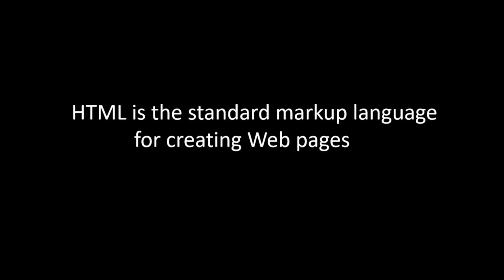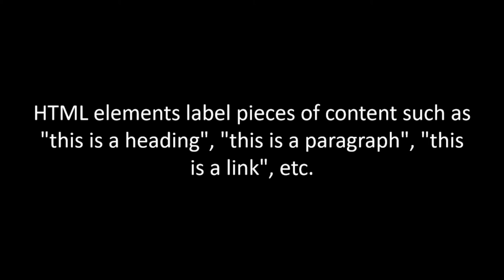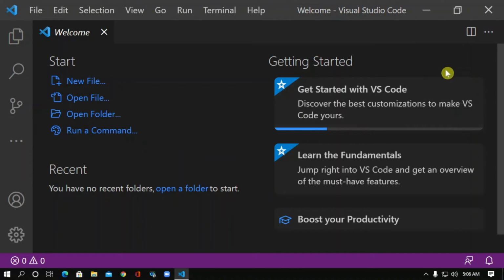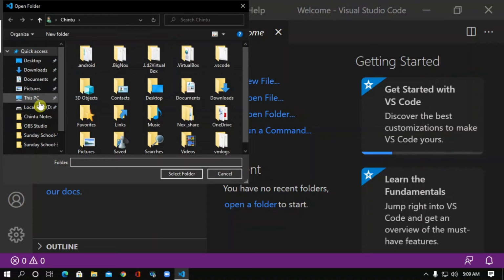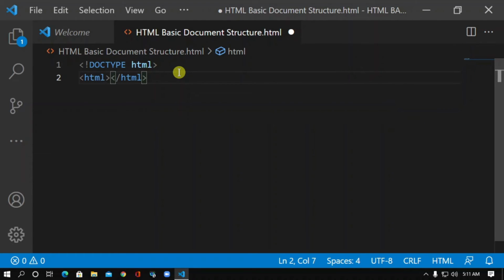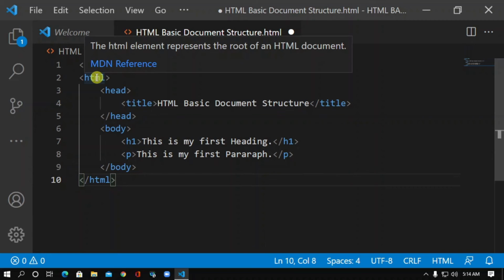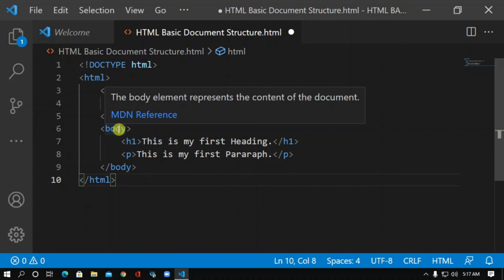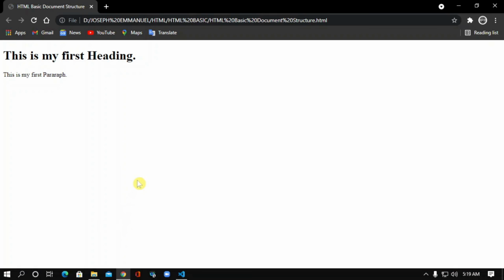HTML Basic || Part-1 || Document Structure || VS Coder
1. What is HTML?
A. HTML stands for Hyper Text Markup Language. It is a language of the World Wide Web. It is a standard text formatting language which is used to create and display pages on the Web. HTML makes the text more interactive and dynamic. It can turn text into images, tables, links. HTML pages are saved by adding .html or .html in web page name.